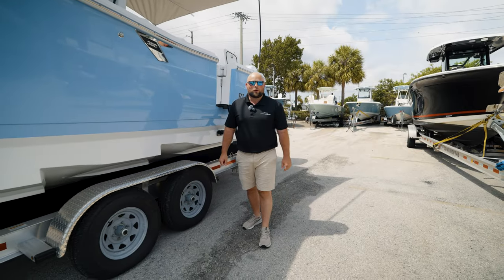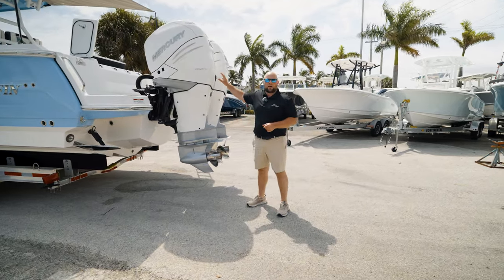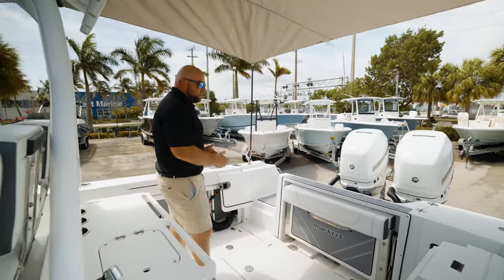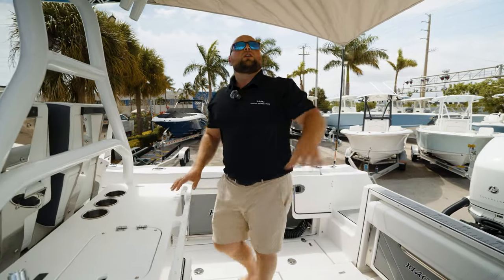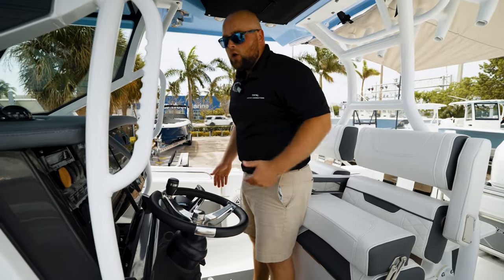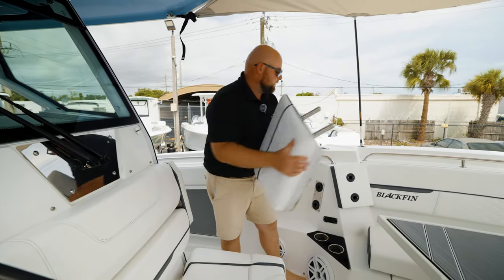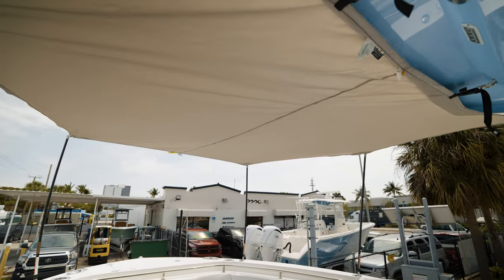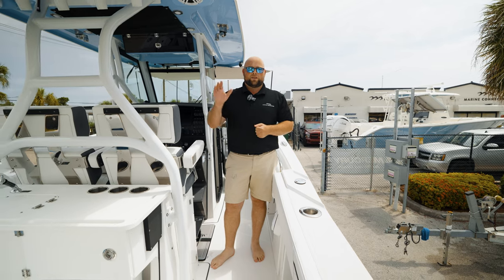Blackfin 302 CC Overview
Discover every feature and benefit of the Blackfin 302CC in our detailed walkthrough video. This explainer showcases the smart layout, premium Mercury engine options, and the innovative double-stepped hull designed by Michael Peters Yacht Design. Learn about the boat’s superior handling and comfort, making it perfect for both rigorous offshore fishing and relaxing destination boating. Dive into the details that make the Blackfin 302CC a legendary choice for boaters.